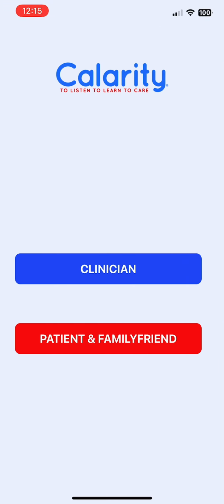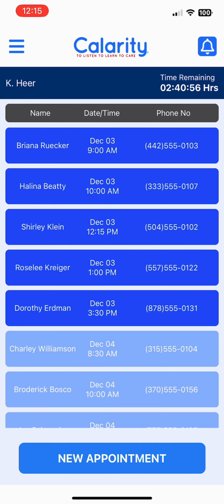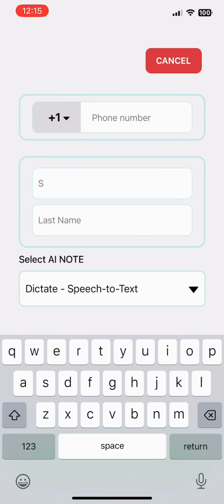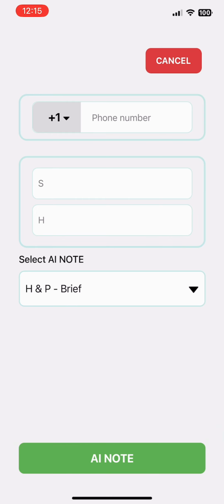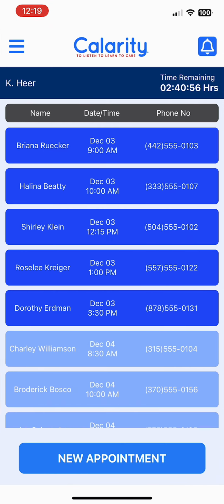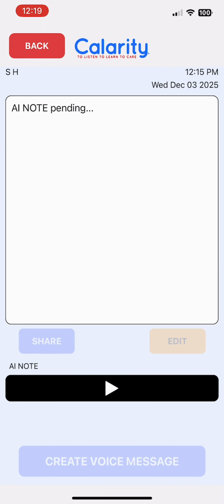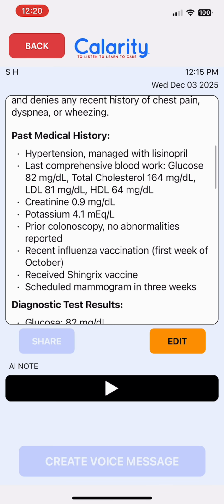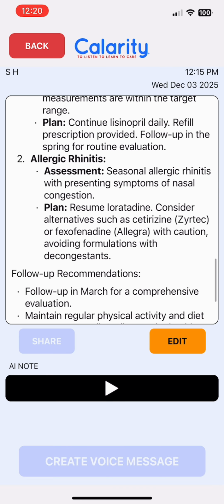Calarity Tutorial: How to Create an H&P Brief Note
Learn how to create an H&P Brief note using Calarity's AI-powered documentation system. This tutorial walks you through logging in, selecting a patient, and recording a complete patient-physician encounter. Watch as Calarity automatically transforms your conversation into organized, easy-to-read clinical documentation that you can edit on your phone or in the Calarity Portal. Streamline your workflow and spend more time with patients.